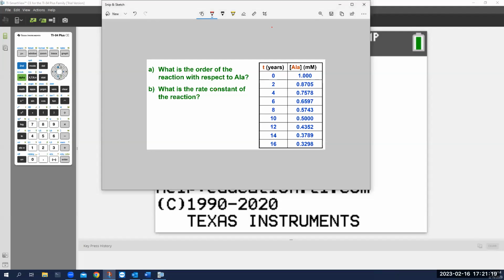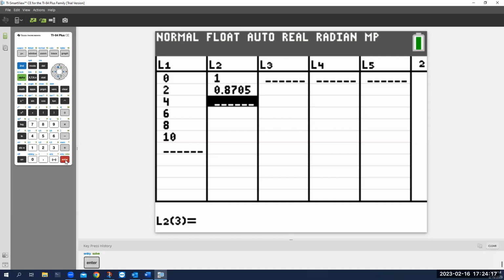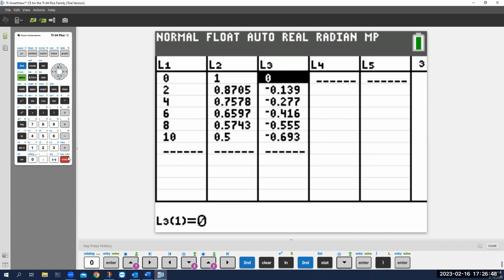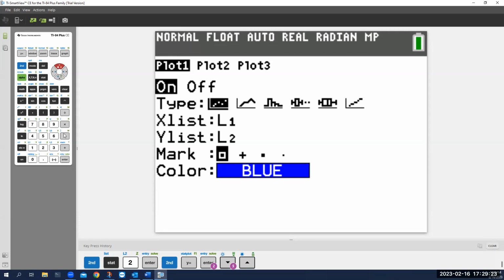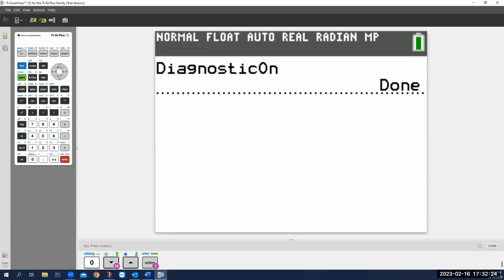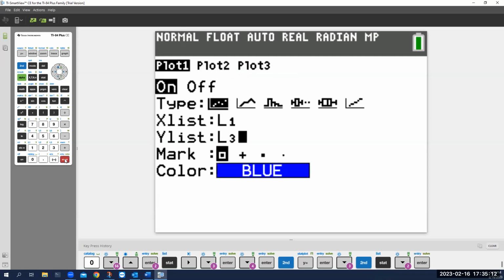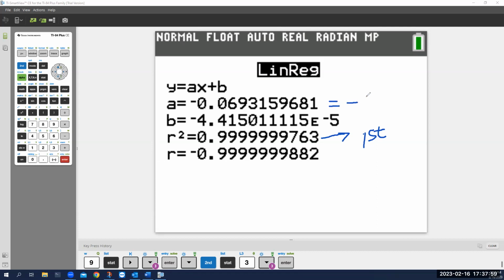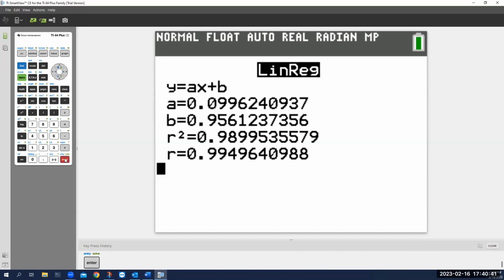Using Graphing Calculator (TI-84 Plus) to Determine the Experimental Rate Law